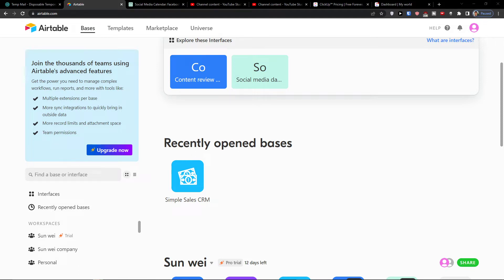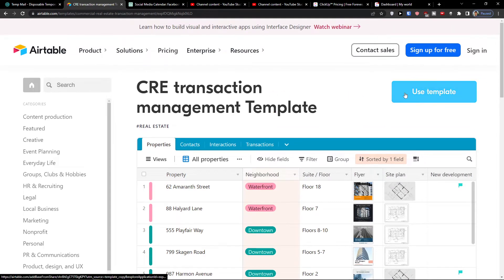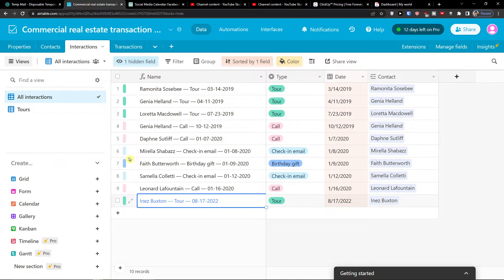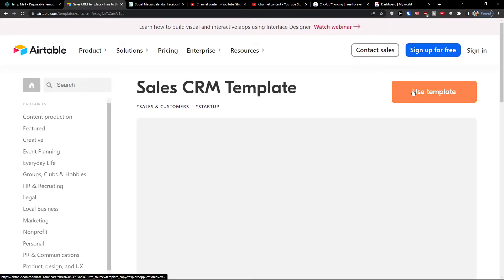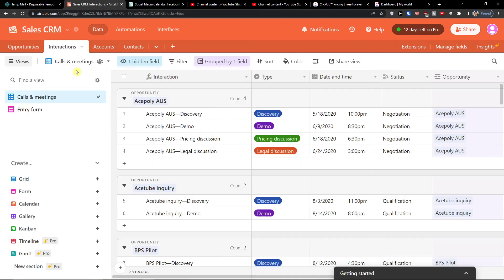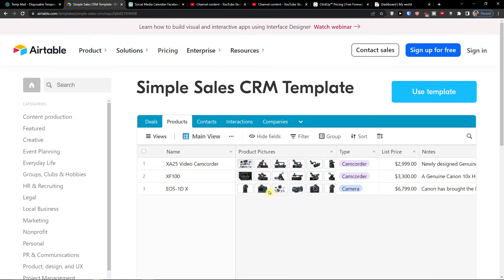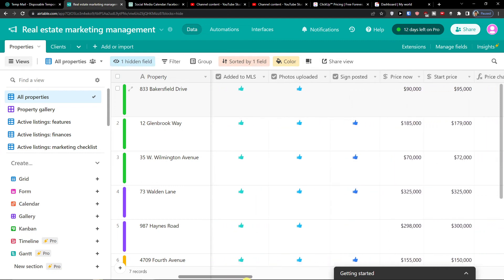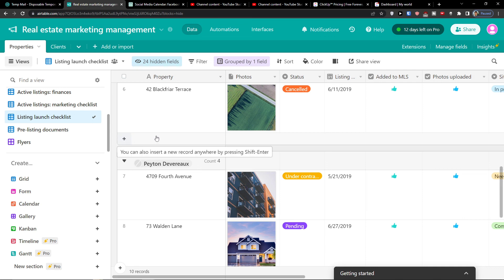Airtable For Real Estate - Real Estate Airtable Templates Tutorial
In this video you will find out Airtable For Real Estate - Real Estate Airtable Templates Tutorial